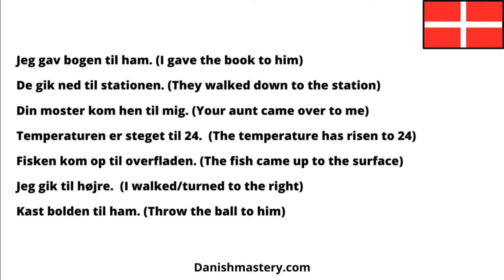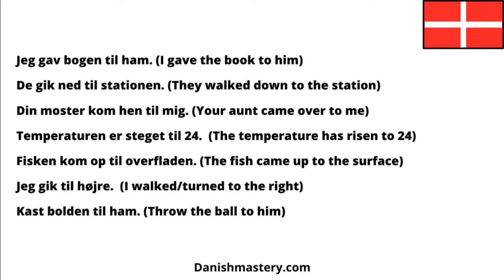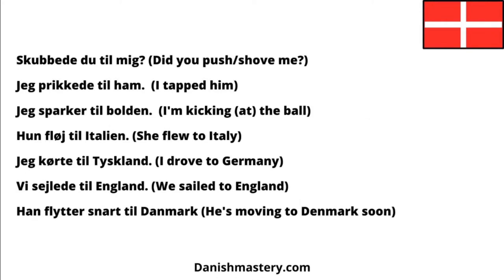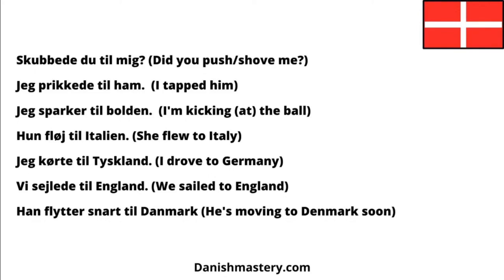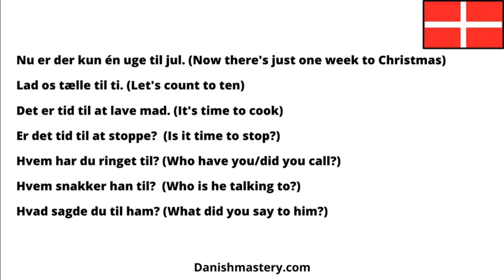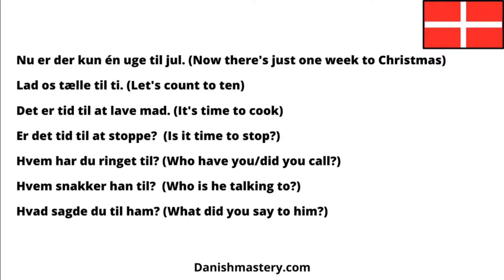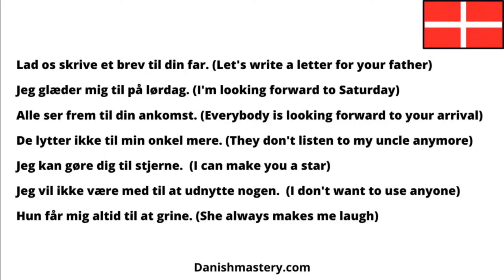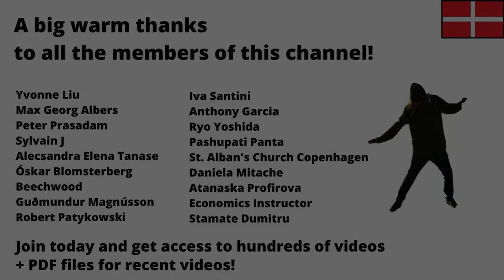Learn Danish - "For" & "Til", part 1 (short version)